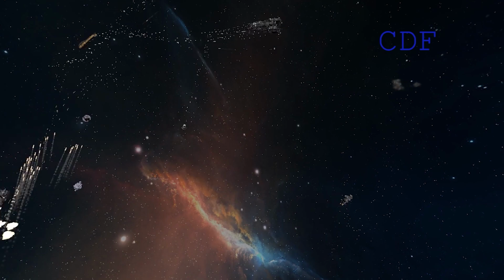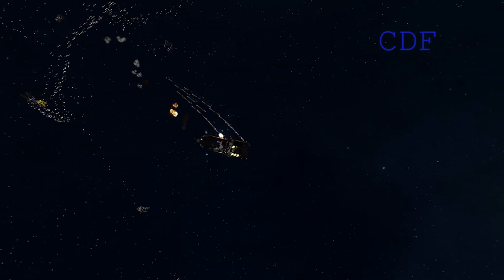Frigates in Space Engineers Warfare II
Frigates in warfare II are at a interesting state; and represent one of the few times were conventional wisdom is superseded by outside of the box thinking

Like the work I do? Want to help pay for servers?